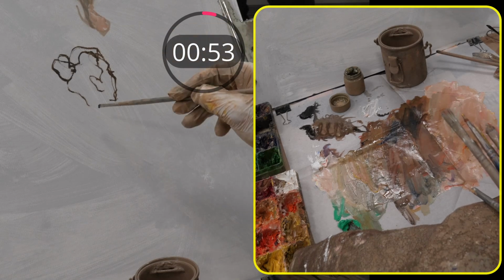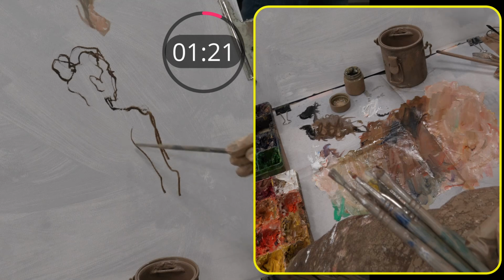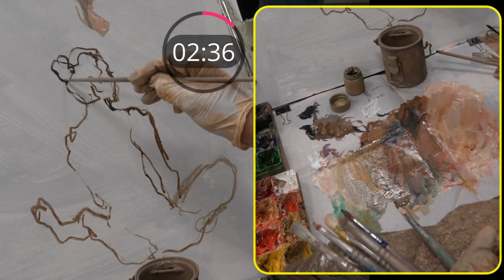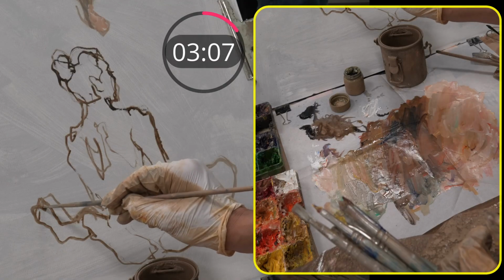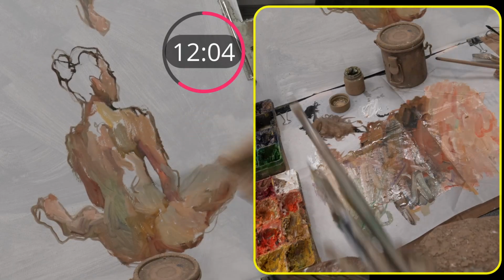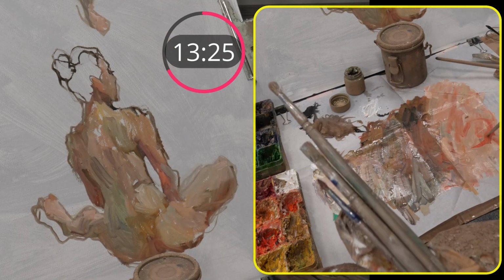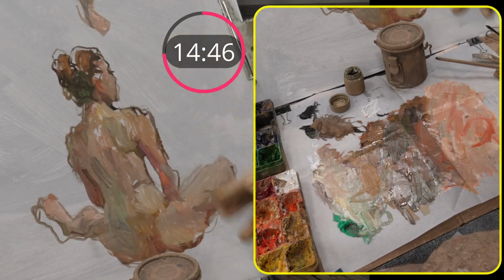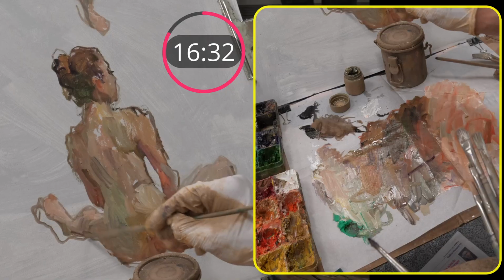20 minute pose, oil paint from life, realtime video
A 20 minute pose at bethnal Green life drawing, painted from life, complete realtime video, oil paint on paper.
model: Cassandra